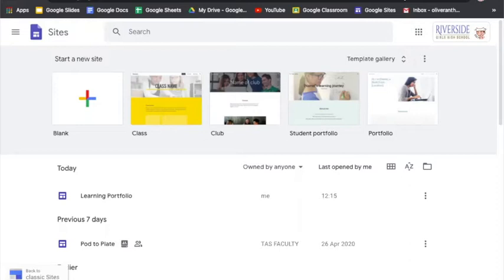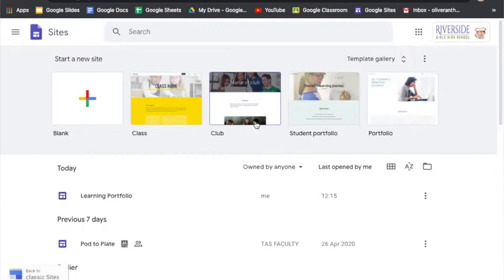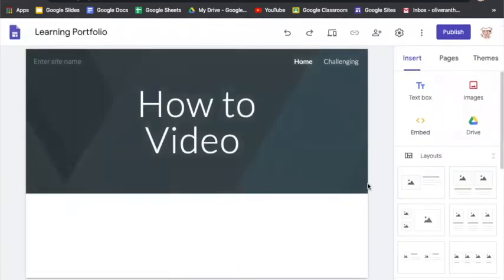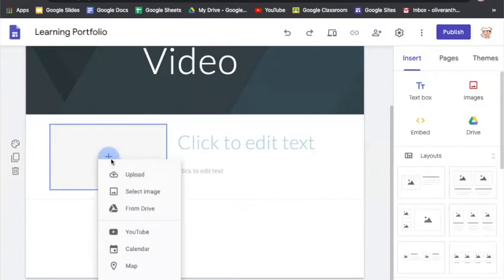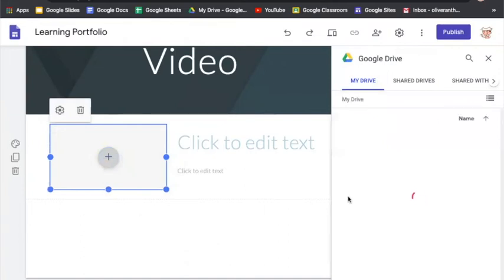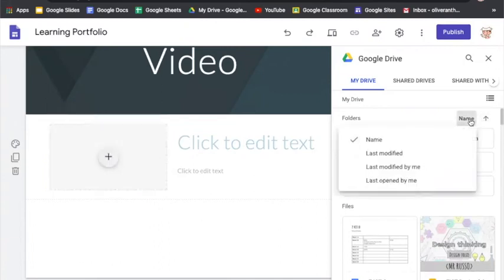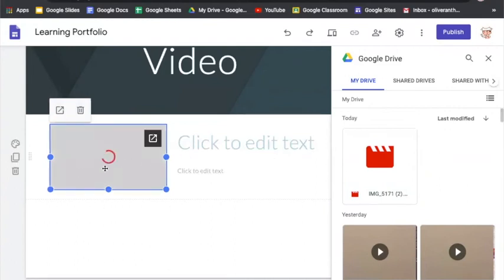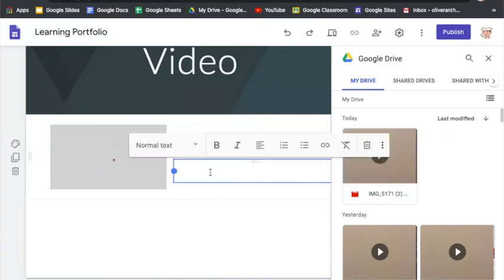How to upload your video to Google Sites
This video will show you the process on how to upload your video to Google Sites.